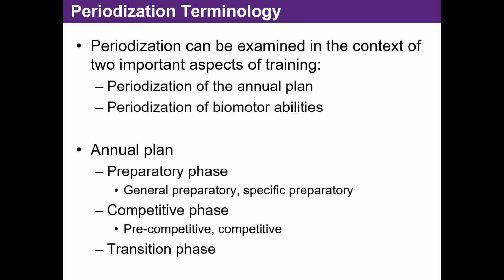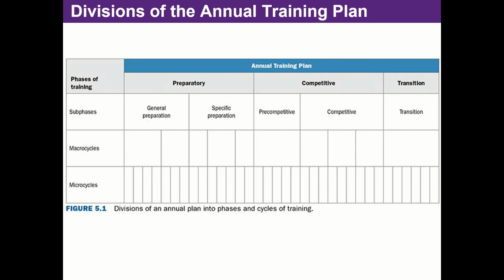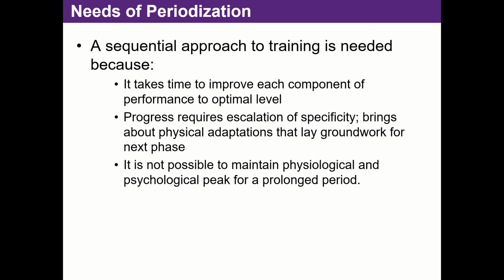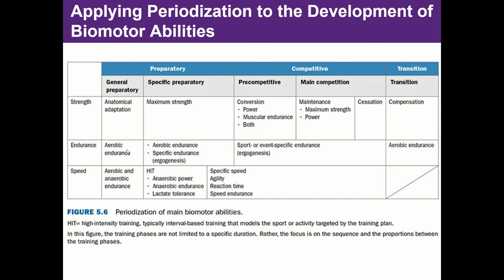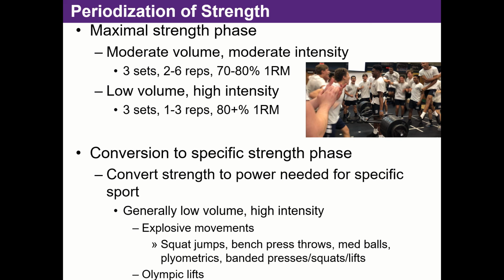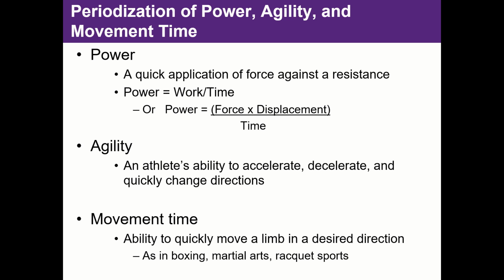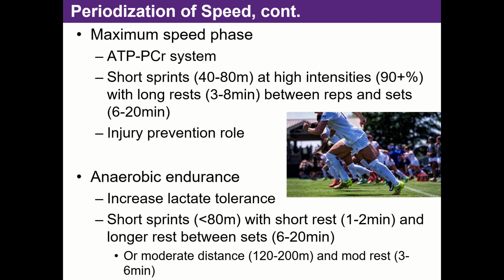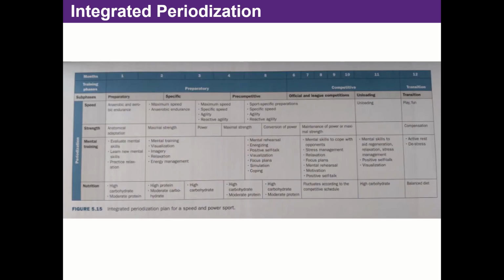COACHING 345 - Chapter 5